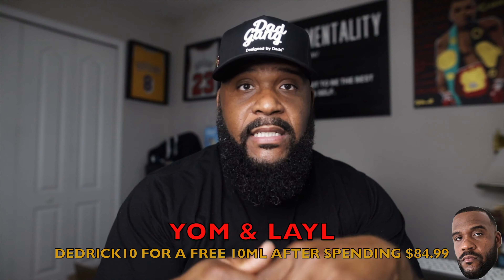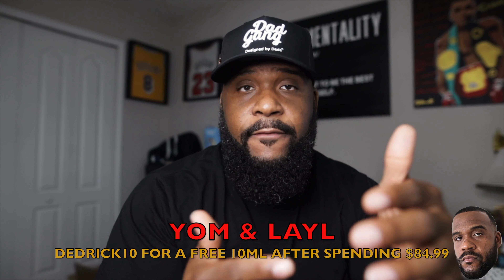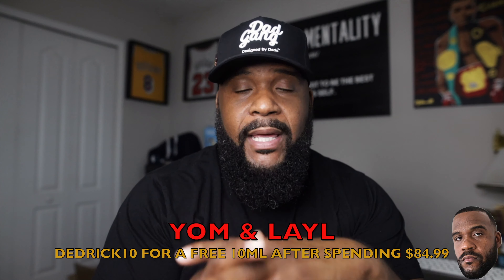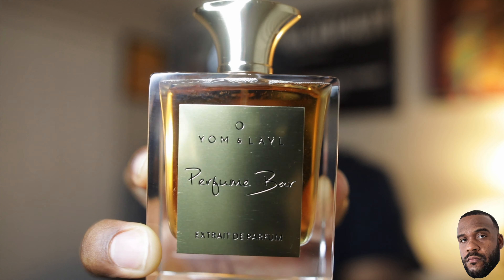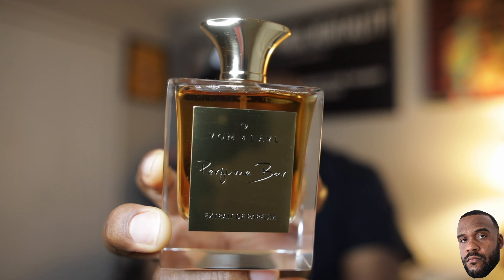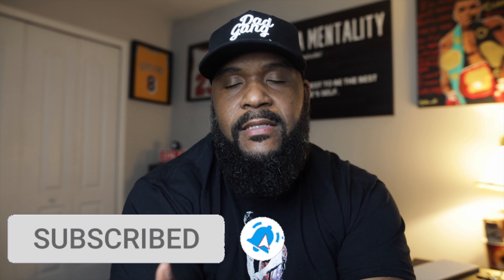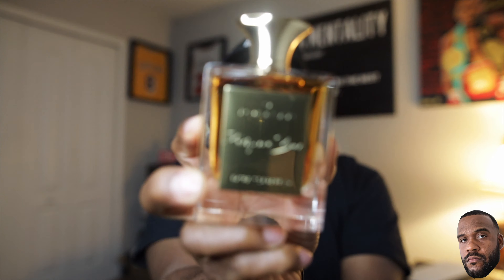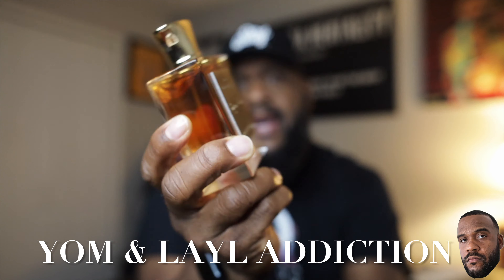I PREFER THIS OVER THE ORIGINAL| YOM & LAYL ADDICTION REVIEW| MEN'S FRAGRANCE REVIEWS